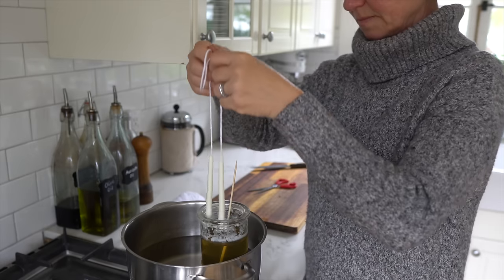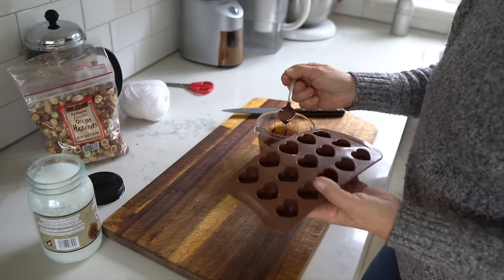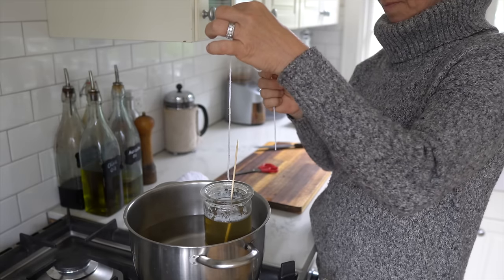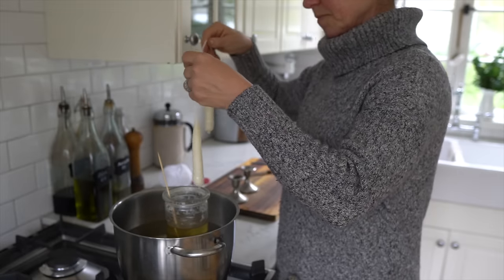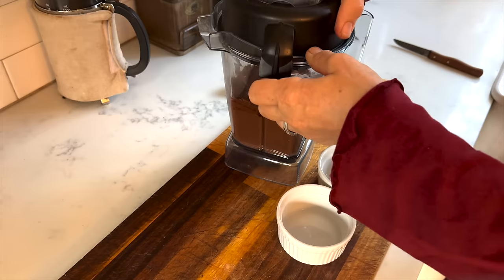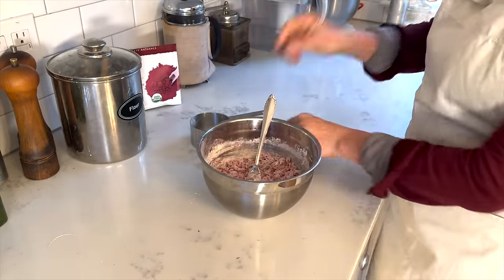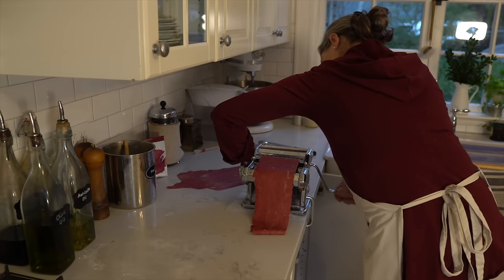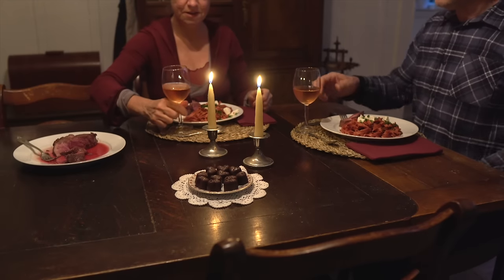Celebrating a Cosy Date Night In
Follow along as I am preparing for a cozy date night at home with my husband. I hand-dip candles, make chocolate desserts and treats, and cook a delicious dinner. This would also be a great Valentine's Day dinner.

Weck jars
Beet powder
Pasta machine

➡️ My VIDEO RECORDING EQUIPMENT:
16" MacBook Pro